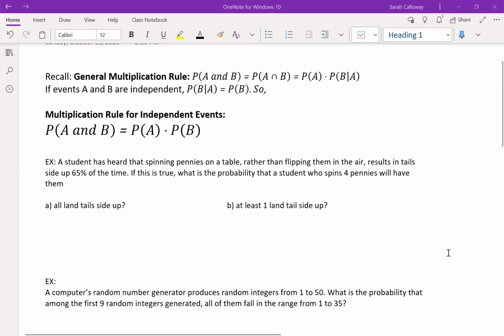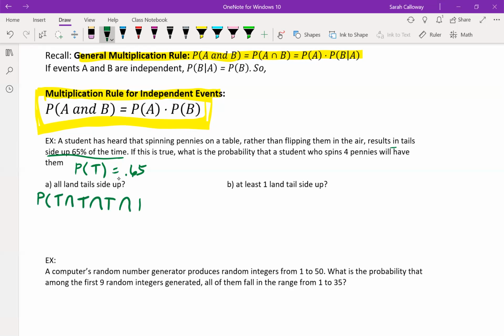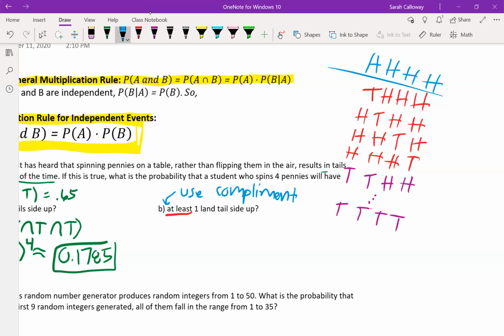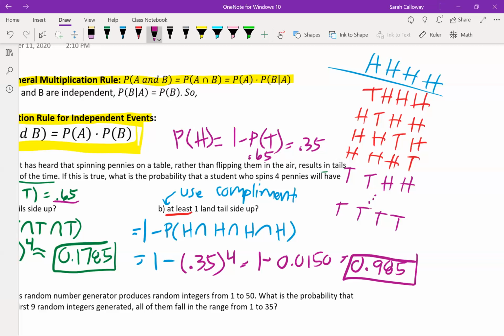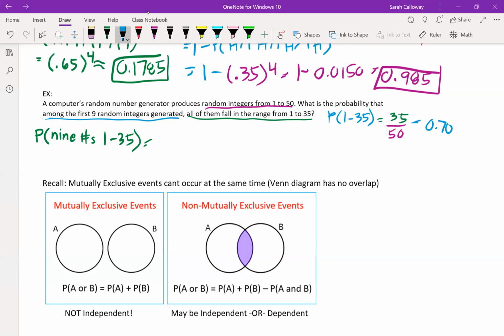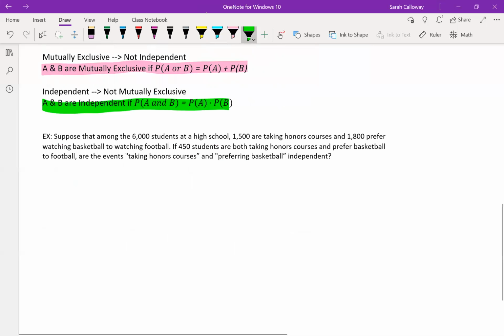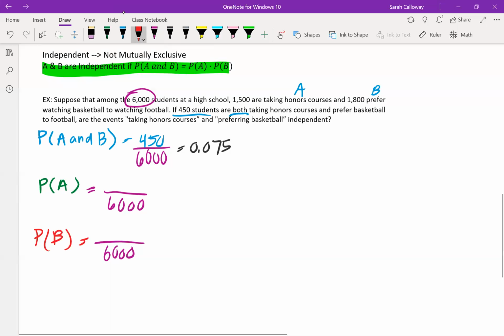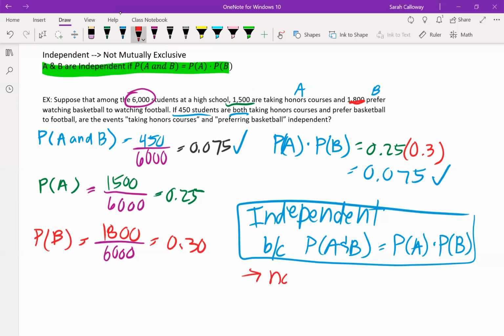Stats - 5-6 The Multiplication Rule for Independent Events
Main Ideas from Stats Unit 5 Lesson 6: The Multiplication Rule for Independent Events, which also includes how to determine if two events are Independent or Mutually Exclusive.